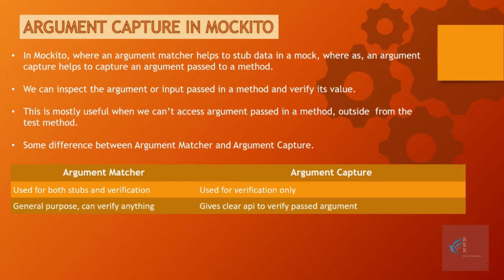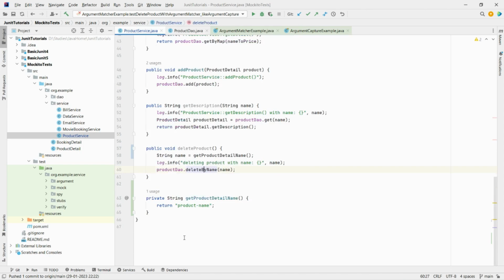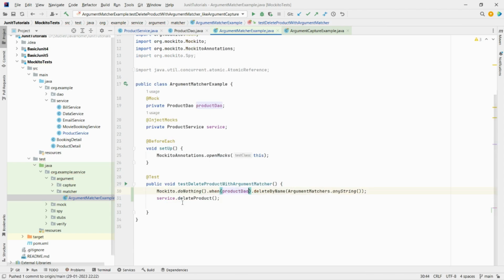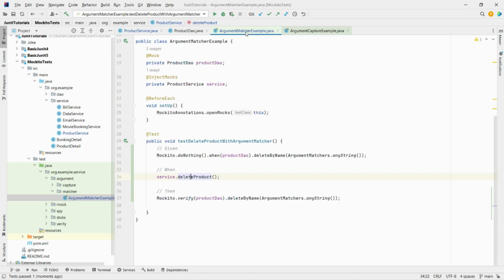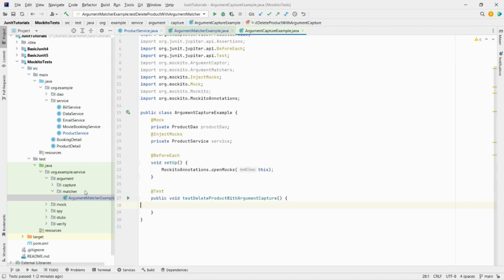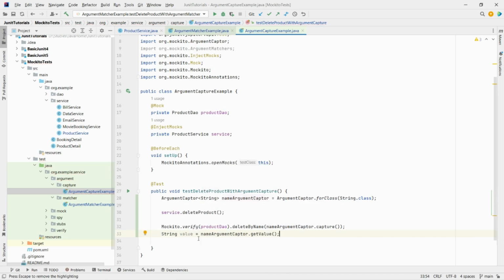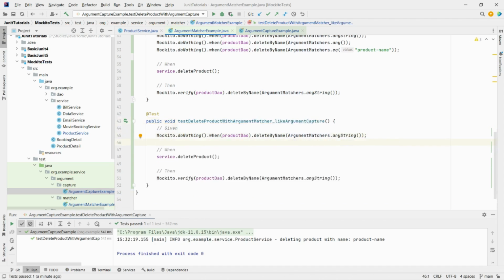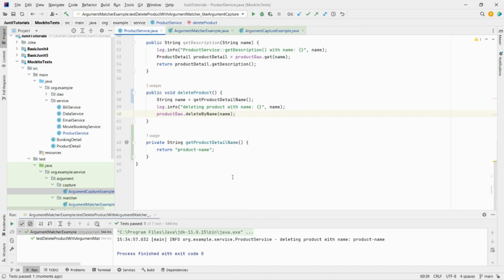#11 Mockito Tutorial - Argument Matchers Vs Argument Capture in Mockito | Junit 5